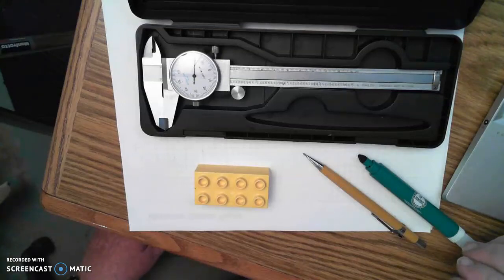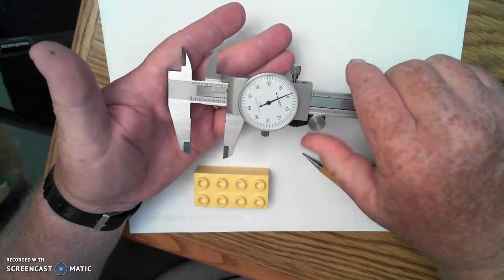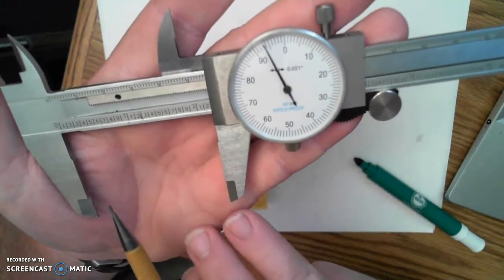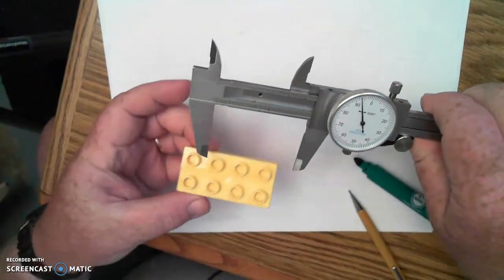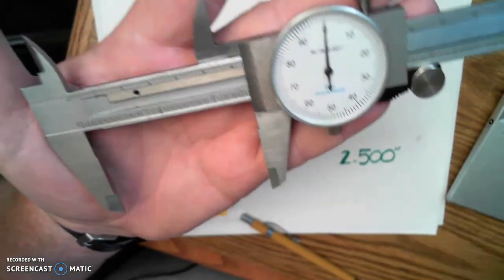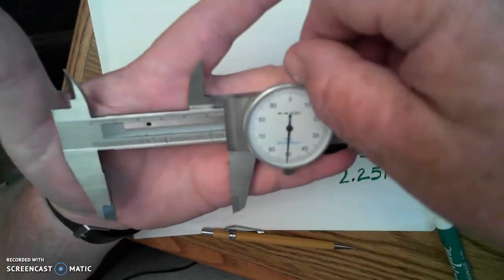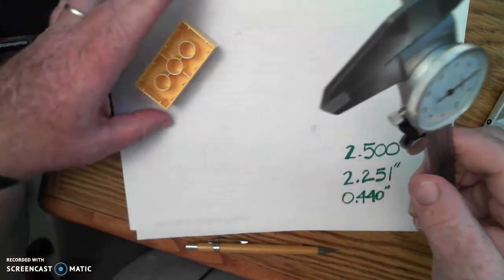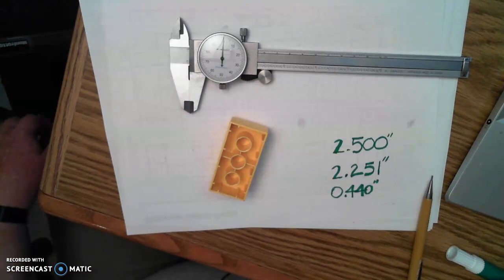Measuring with the Dial Caliper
Basic instructions about learning to handle and measure objects with a Dial Caliper.